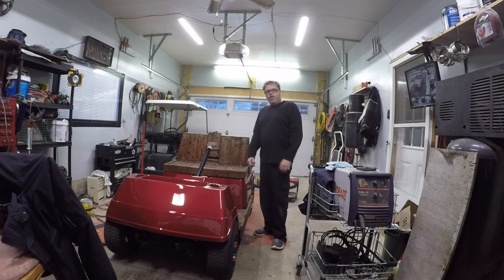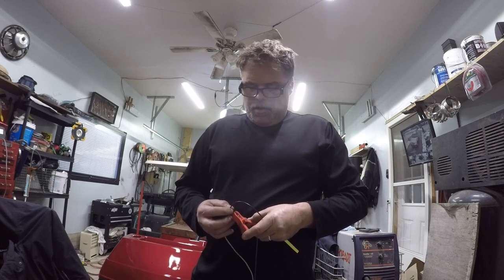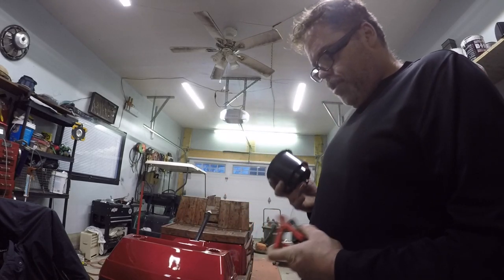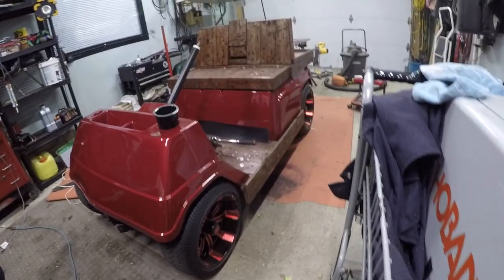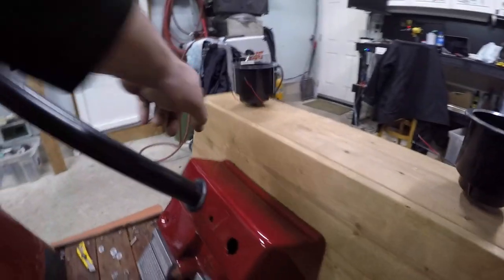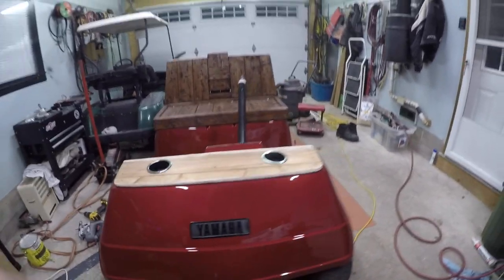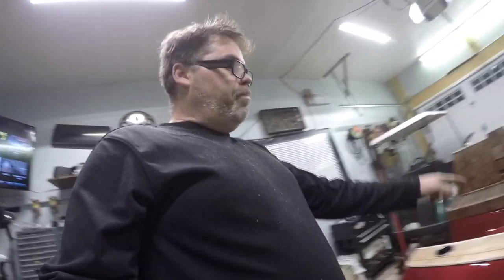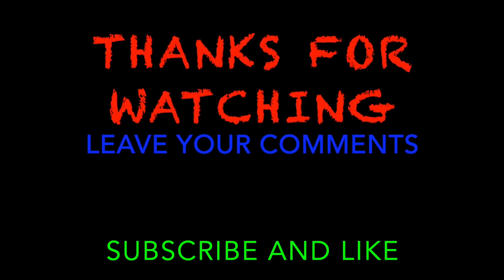J&J Body Shop Did The Golf Cart Up Nice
Got The old GolfCart back from J&J Auto Body and it turned out great

BillSiff (GoGlass)
1289 Confederation St,
Unit 3
Sarnia Ont.
Canada
N7S 4M7